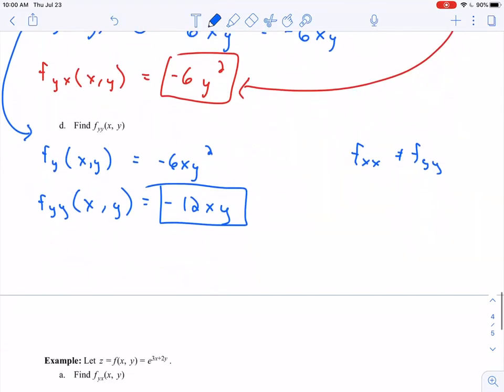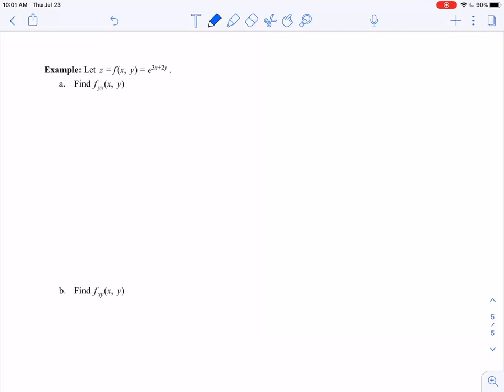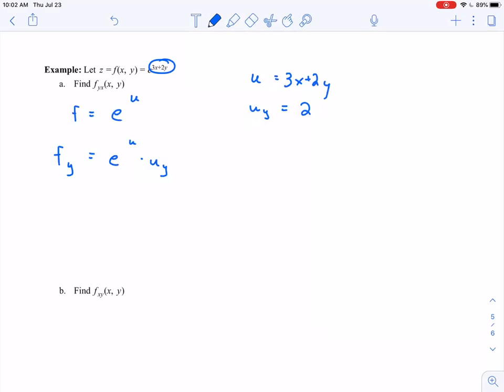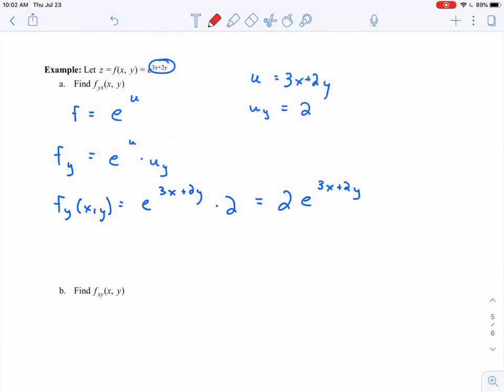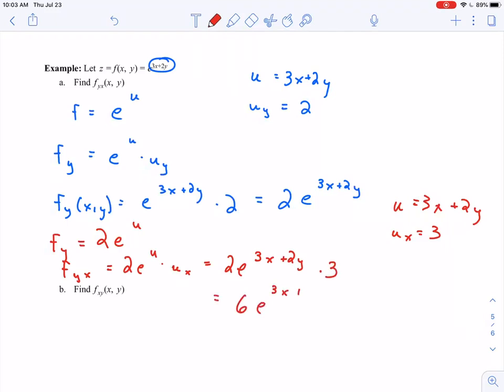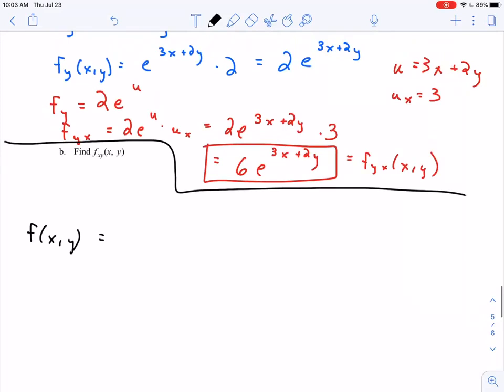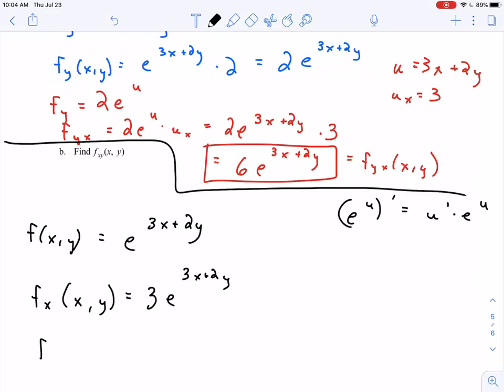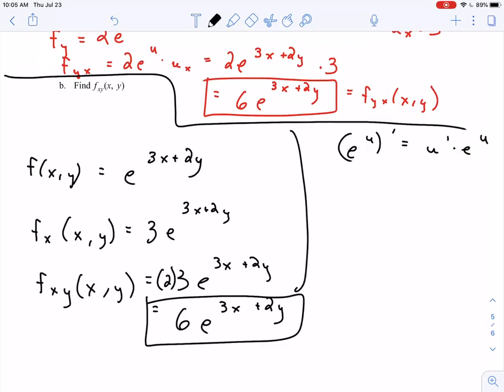7.2 example 4